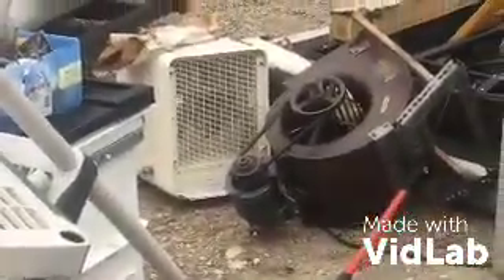SCRAP PICKING COMPOUND STYLE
Digging through my treasures trying to squeeze every last little dollar out of stuff I have laying around
Let’s see what I can gather up today